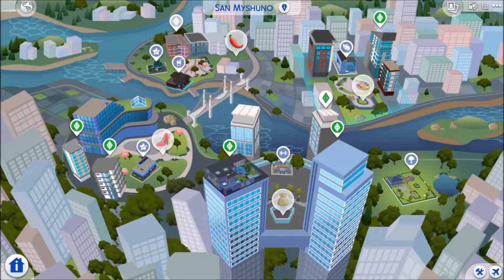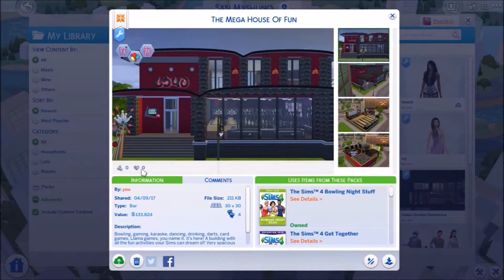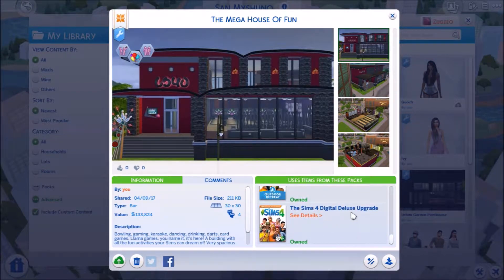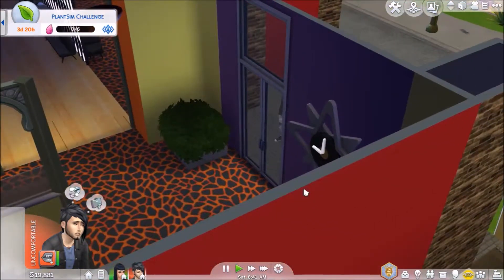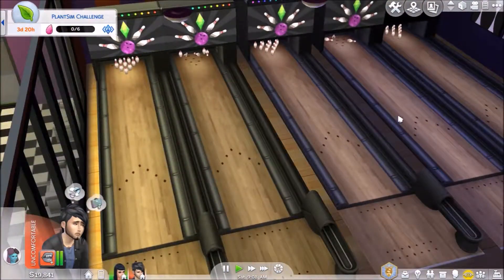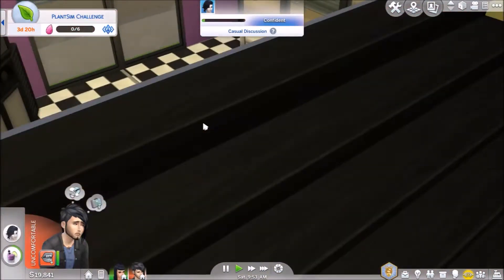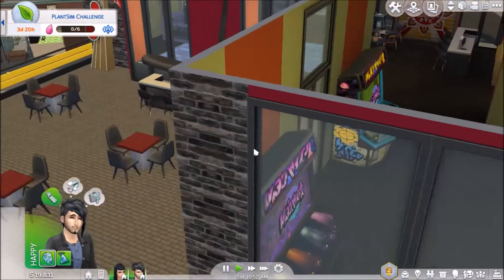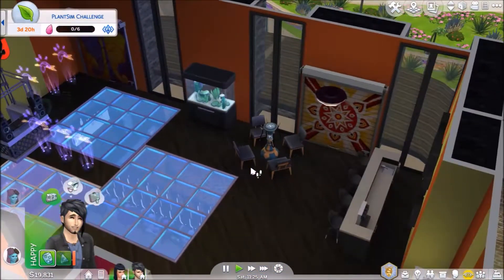Mega House Of Fun WalkThrough video The Sims 4 Aracade Build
An arcade build for your Sims with EVERYTHING they can ask for to have a good time!
You can find it in the Gallery by searching under the name Zugzeo. Make sure you click on Anvandced and select the "Inlude modded" option! (The only mod items  are some wall textures).